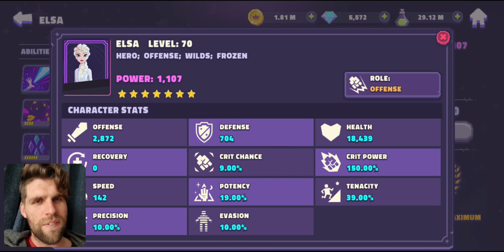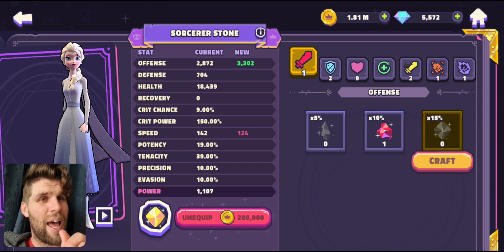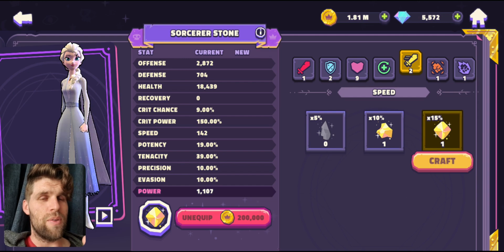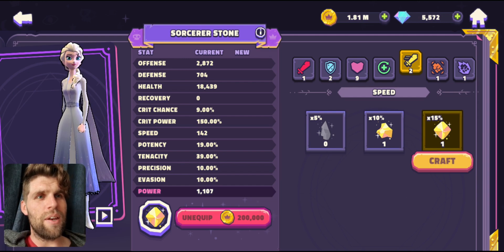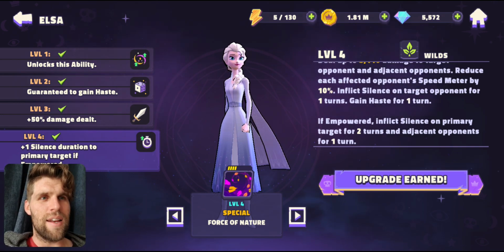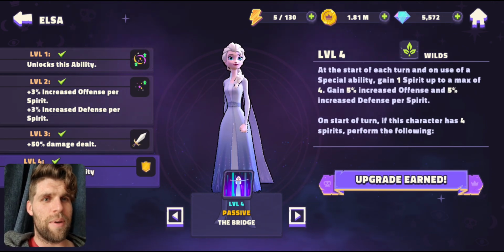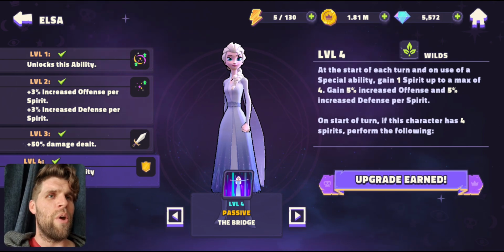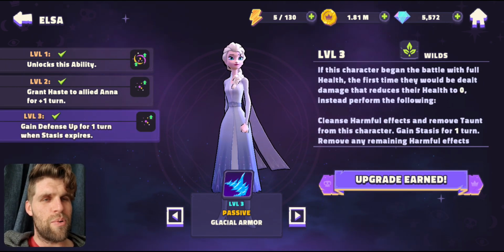T8 Elsa Showcase Disney Sorcerer's Arena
DSA